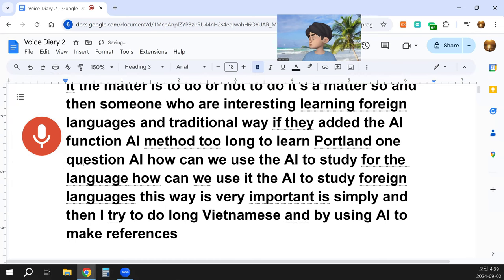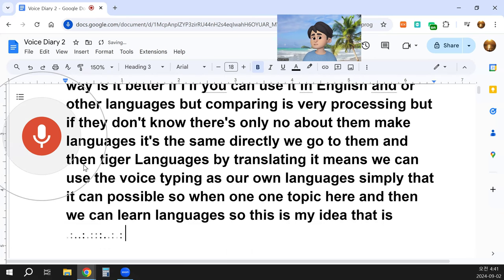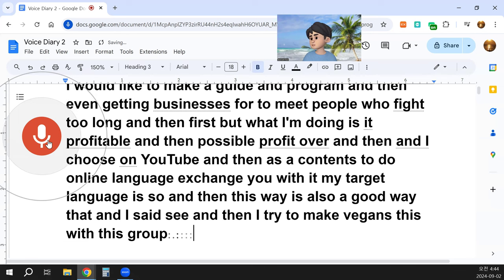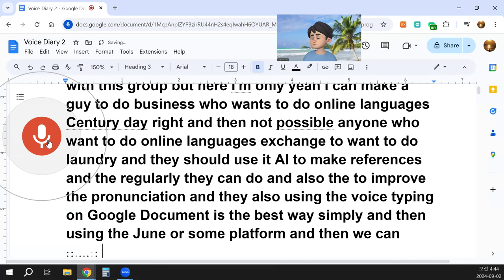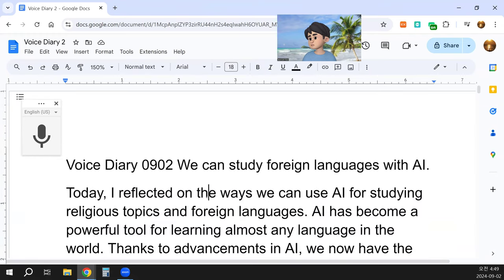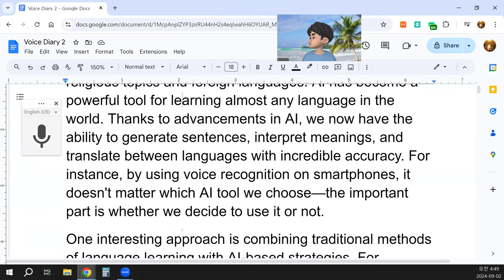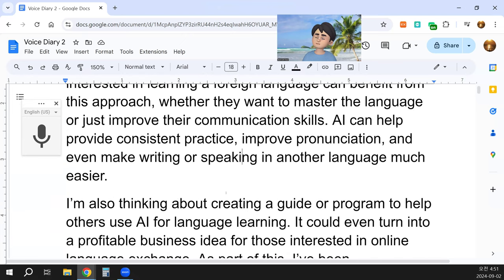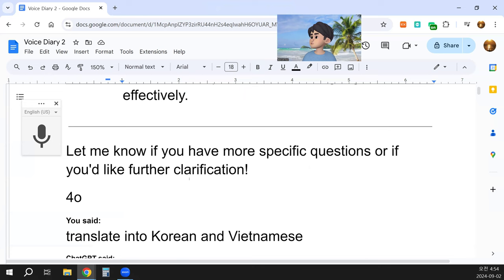Voice Diary 0902 We can study foreign languages with AI.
Today, I reflected on the ways we can use AI for studying religious topics and foreign languages. AI has become a powerful tool for learning almost any language in the world. Thanks to advancements in AI, we now have the ability to generate sentences, interpret meanings, and translate between languages with incredible accuracy. For instance, by using voice recognition on smartphones, it doesn't matter which AI tool we choose—the important part is whether we decide to use it or not.
One interesting approach is combining traditional methods of language learning with AI-based strategies. For example, I'm currently learning Vietnamese, and I’ve found AI very useful for making references and studying with a language partner in an online language exchange. AI-generated references can sometimes be as good as, or even better than, traditional textbooks you’d find at the bookstore. This is because AI can personalize the material based on our needs.
A technique I personally use is voice typing. I create a voice diary and use AI to help correct it and even offer translations. When I make mistakes or ask questions, AI provides immediate feedback, allowing me to improve. For example, I can speak in English, have the AI translate it into Vietnamese, and then check if my sentence was accurate. This process simplifies language learning and makes it accessible for everyone.
I believe using AI for language learning is like playing a game—it’s convenient and easy to interact with. Anyone interested in learning a foreign language can benefit from this approach, whether they want to master the language or just improve their communication skills. AI can help provide consistent practice, improve pronunciation, and even make writing or speaking in another language much easier.
I’m also thinking about creating a guide or program to help others use AI for language learning. It could even turn into a profitable business idea for those interested in online language exchange. As part of this, I’ve been experimenting with YouTube content related to my own language-learning journey. It’s exciting to think that more people can use these methods to study languages online.
To sum up, anyone looking to learn a foreign language should seriously consider using AI tools for reference, pronunciation improvement, and practice. Voice typing on Google Docs is one effective way to practice, and platforms like Zoom can be used to communicate with language partners. Early morning practice sessions also seem to be quite effective for me.